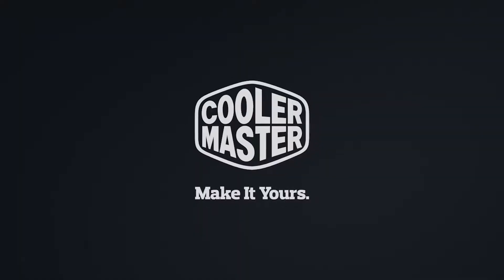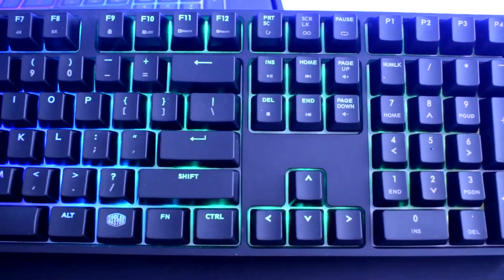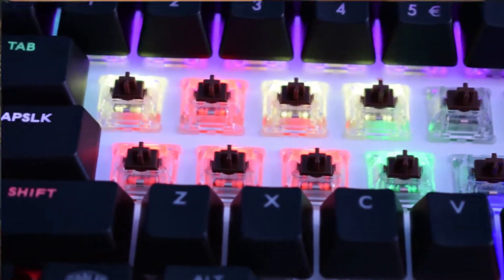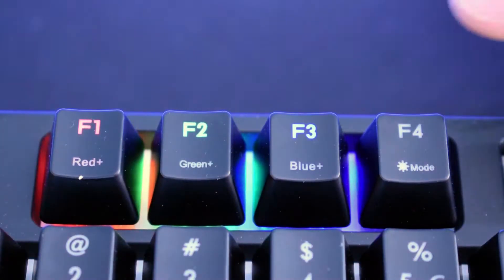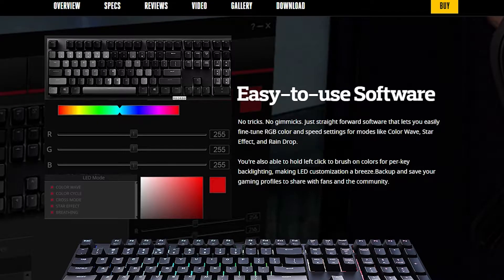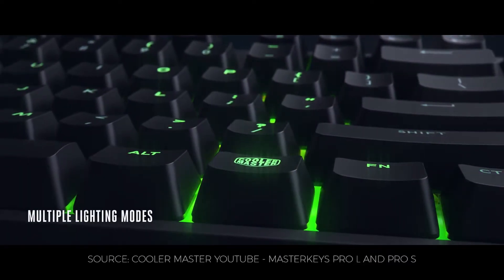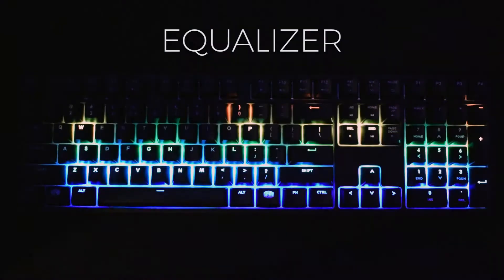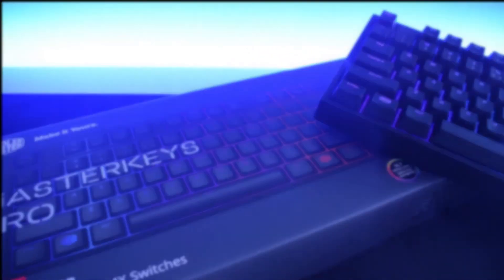Cooler Master MasterKeys Pro L - Review